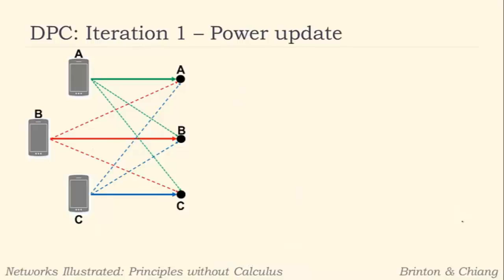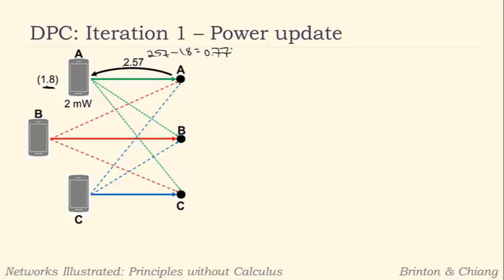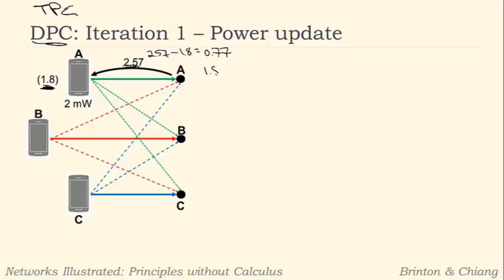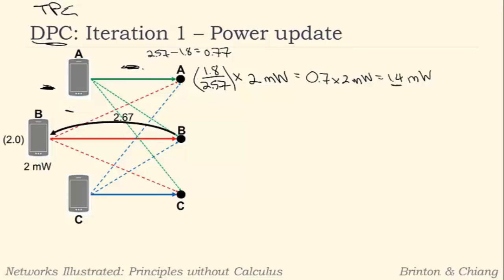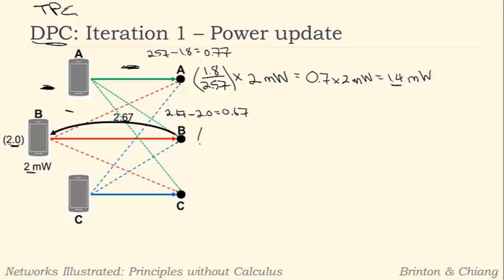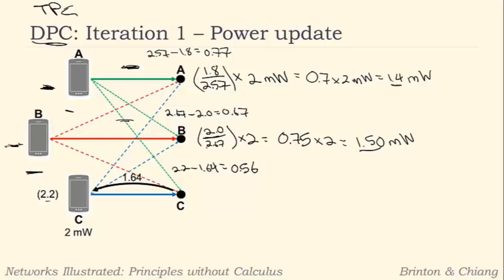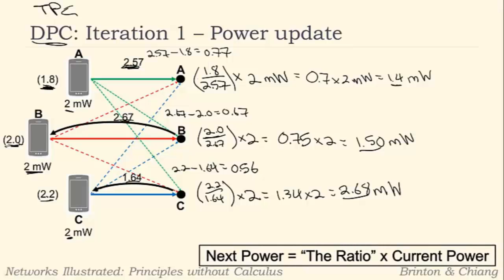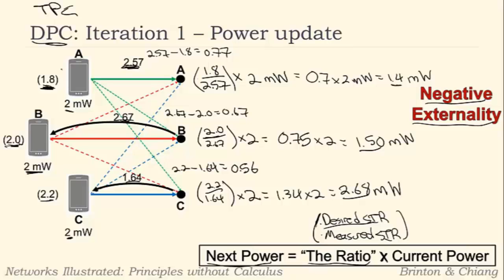Part N: DPC Computation (Part A2)